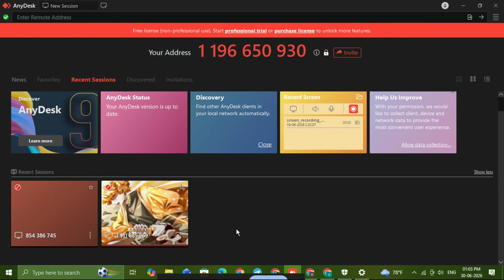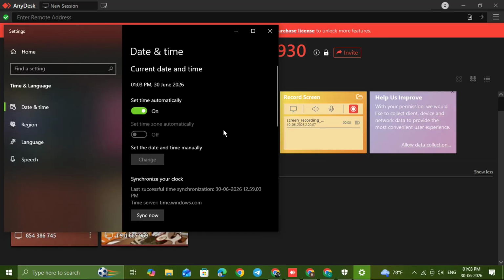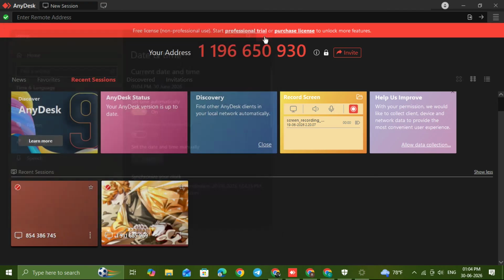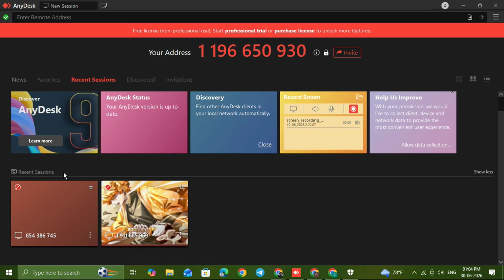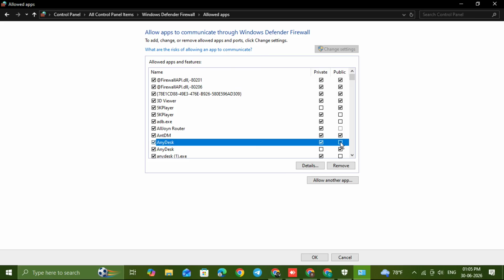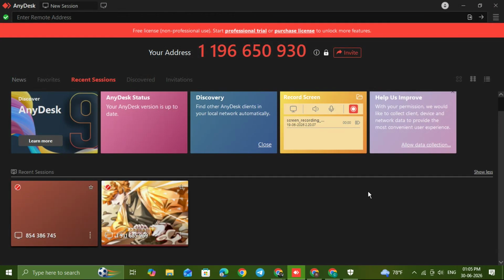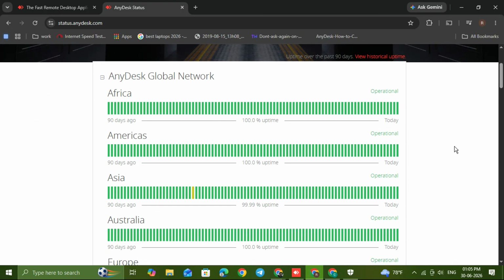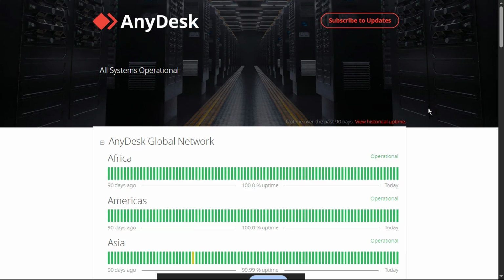How To Fix AnyDesk Error 111 (Easy Guide)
Learn how to fix AnyDesk Error 111 quickly with simple troubleshooting steps for Windows. This guide covers system clock sync, firewall permissions, and checking the official AnyDesk server status.

🕚Timestamps:
0:00 Intro
0:23 Sync Your System Clock
1:02 Configure Firewall Settings
2:02 Check AnyDesk Server Status
2:32 Final Recap

✍️What You'll Learn In This Video:
• How To Sync Your Windows System Clock For AnyDesk
• How To Allow AnyDesk Through Windows Firewall
• How To Check AnyDesk Server Status For Outages
• How To Fix AnyDesk Error 111 Step By Step
• How To Troubleshoot Remote Access Connection Problems

💡Pro Tips:
• Always keep your Windows time and time zone set automatically for secure app connections.
• If you use third-party antivirus software, check its firewall settings too.
• Restart AnyDesk after every major change so the new settings take effect.
• If the issue continues, test on a different network to rule out router restrictions.